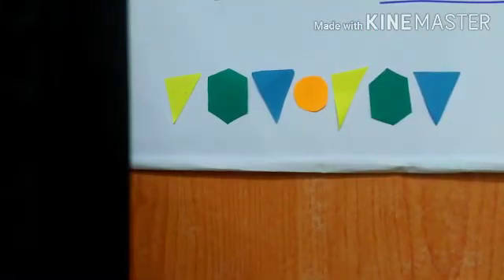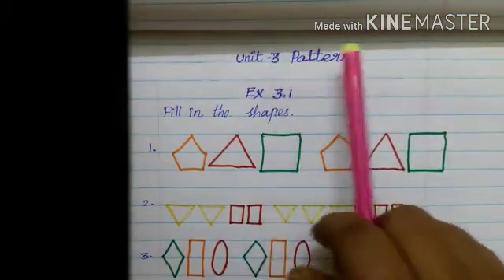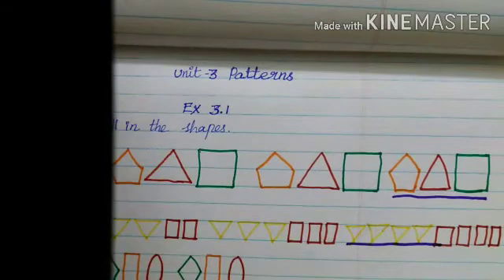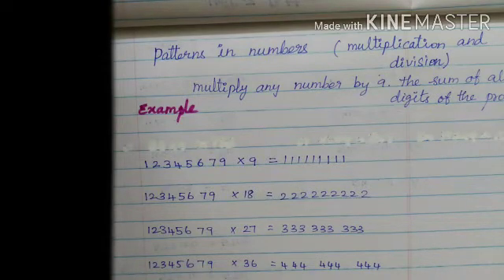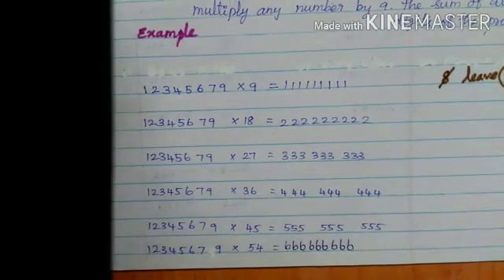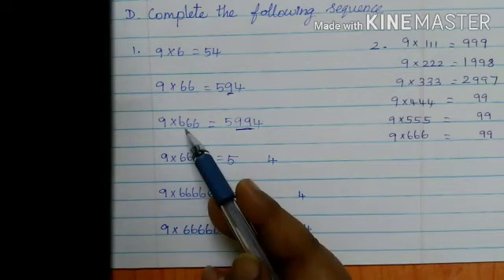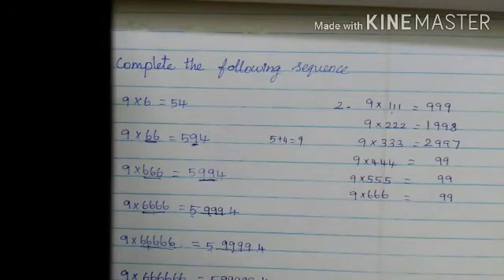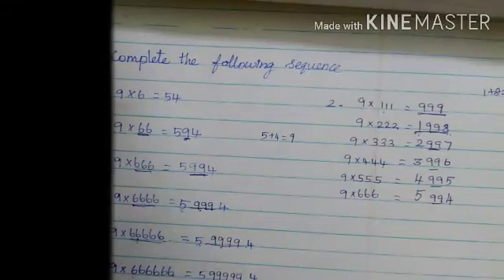4 std- unit -3 patterns( fill in the shape & patterns in number)